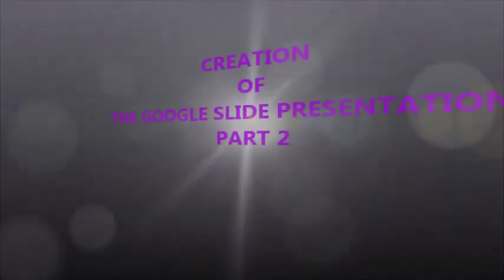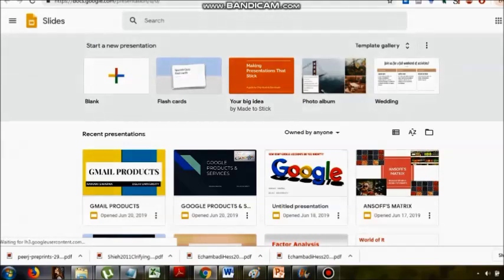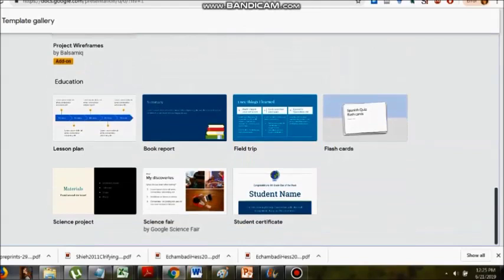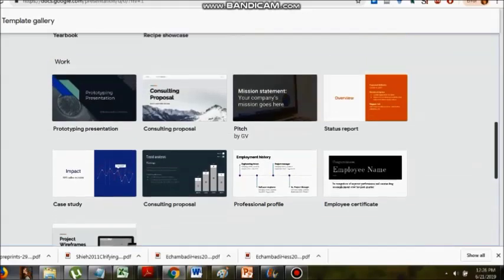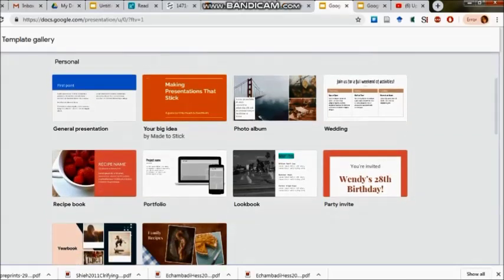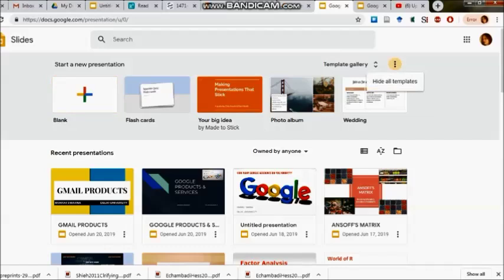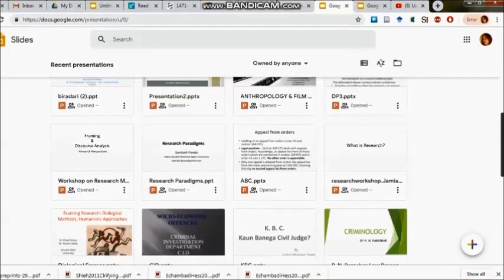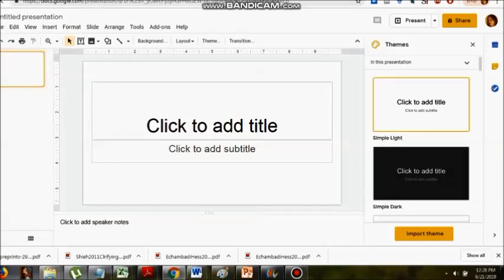SLIDE HOMEPAGE- PART 2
Creation of the presentation from Slide Homepage